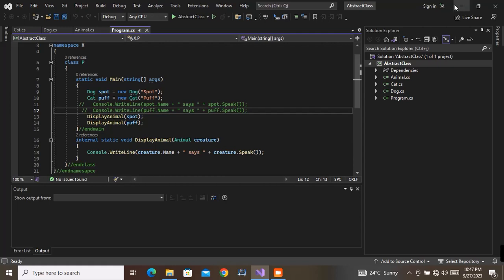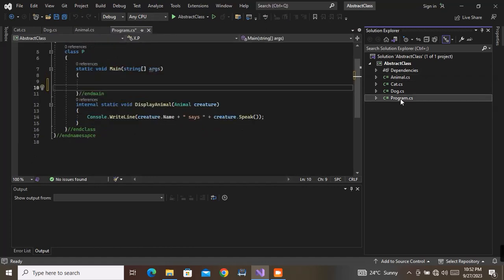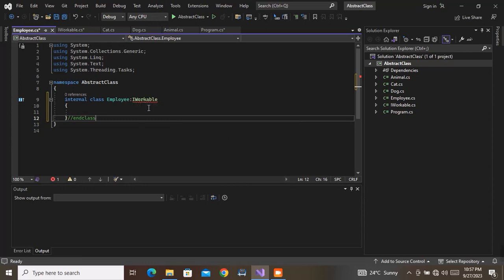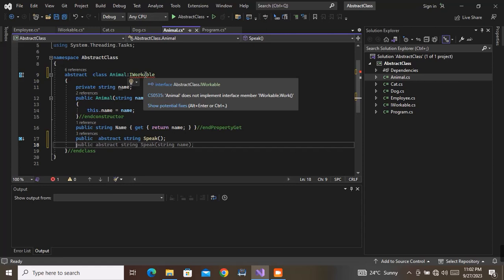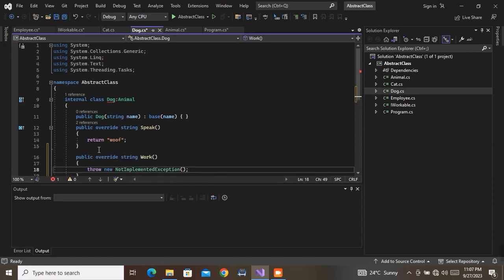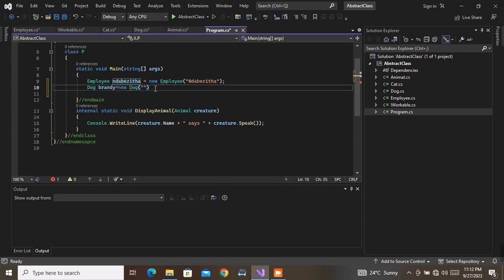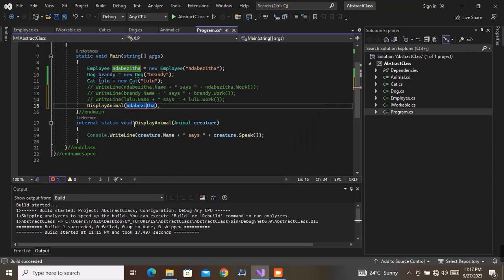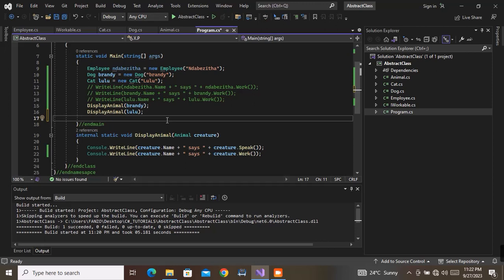interface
Using interface
Declaring and using interface
Interfaces